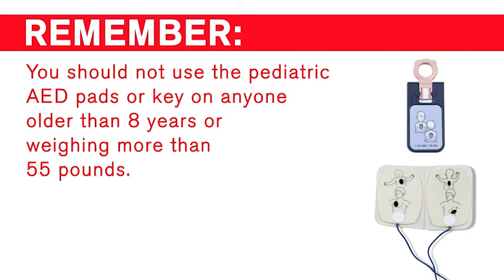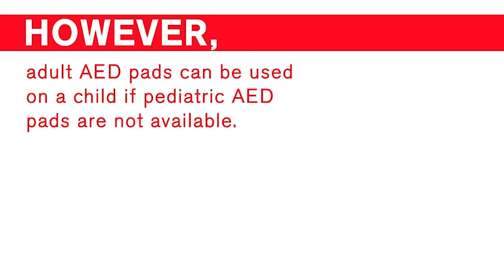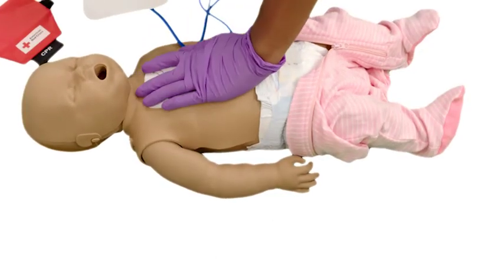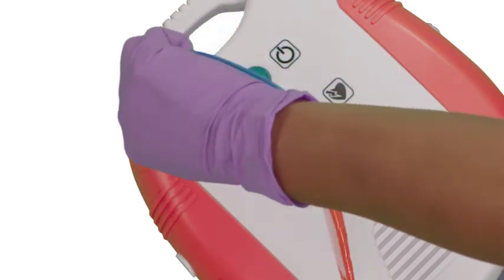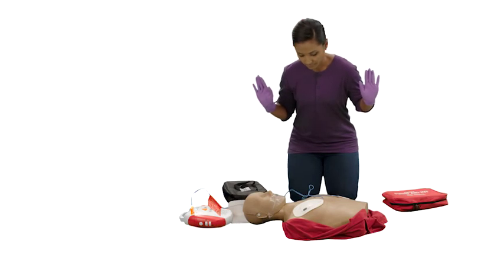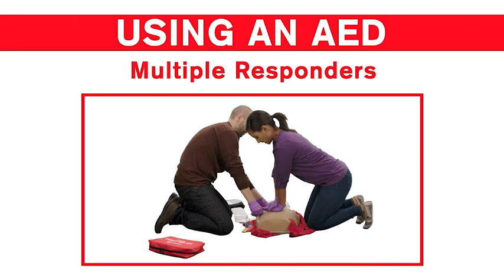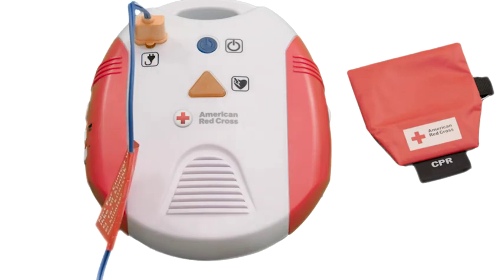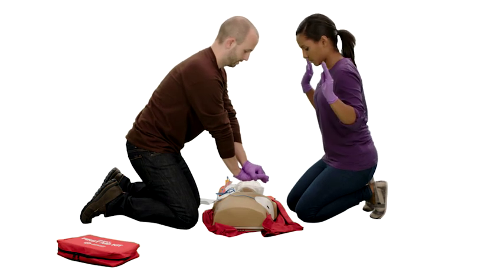Using an AED